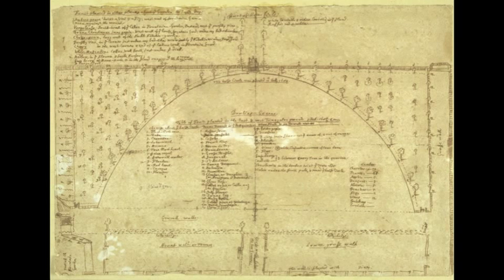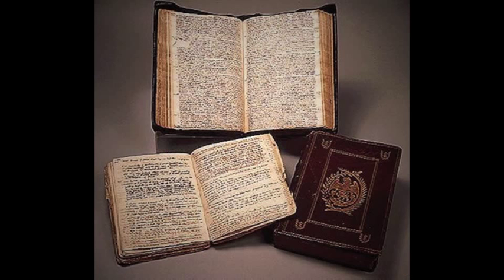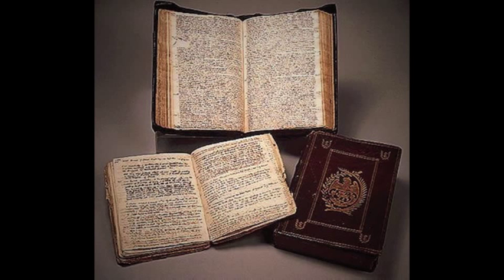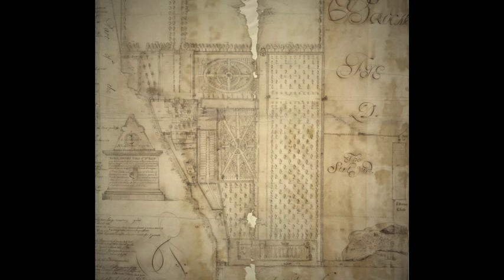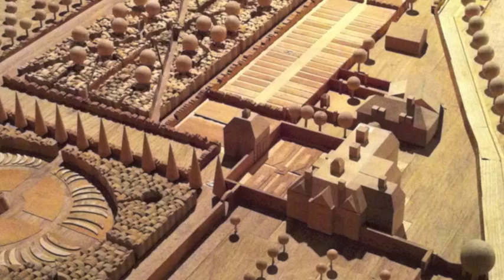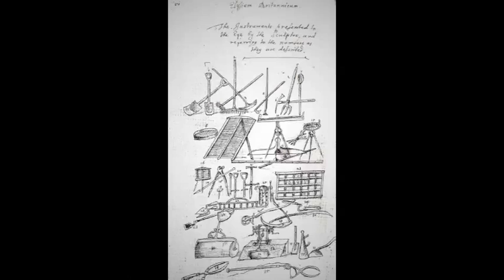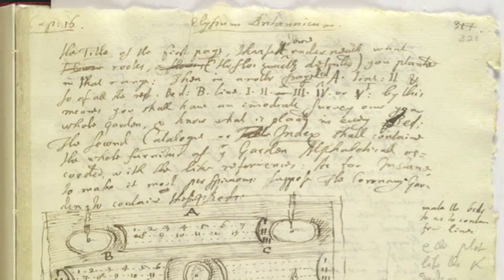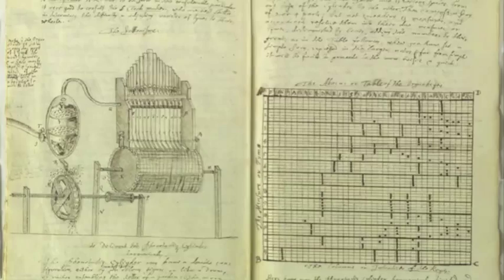Documenting Sayes Court and the John Evelyn Archive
Frances Harris retired in 2010 as Head of Modern Historical Manuscripts at the British Library. She was curator of the Evelyn archive from the time of its acquisition by the Library in 1995 and co-curator of the exhibition, `The Writer in the Garden' (2004-5). Her publications include: John Evelyn and his Milieu, co-edited with Michael Hunter (British Library, 2003), Transformations of Love: the Friendship of John Evelyn and Margaret Godolphin (Oxford University Press, 2004) and `John Evelyn and Wotton', in A Celebration of John Evelyn: Proceedings of a Conference to Mark the Tercentenary of his Death, ed. Mavis Batey (Surrey Gardens Trust, 2007)

A reproduction as delivered at 'Rediscovering Elysium: John Evelyn's Garden at Sayes Court': Study Day of Sayes Court CIC, the Garden History Society and London Parks and Gardens Trust.

Linnean Society, Burlington House, 25 April 2012